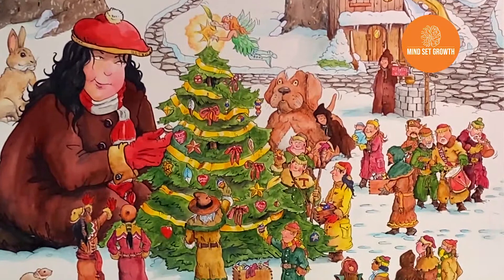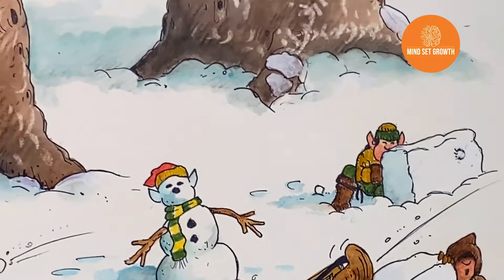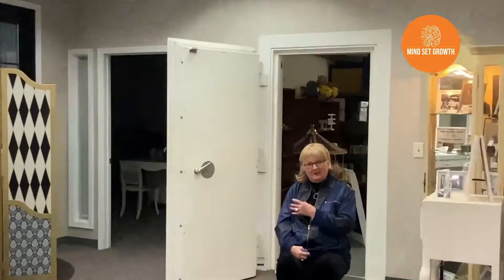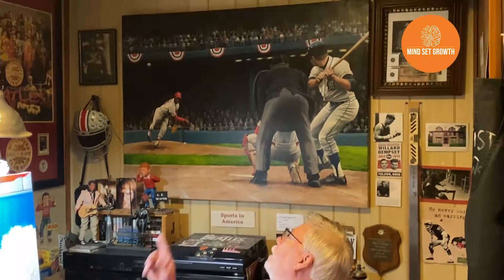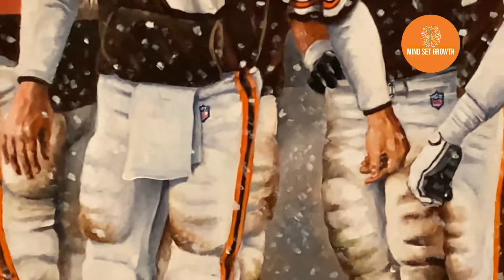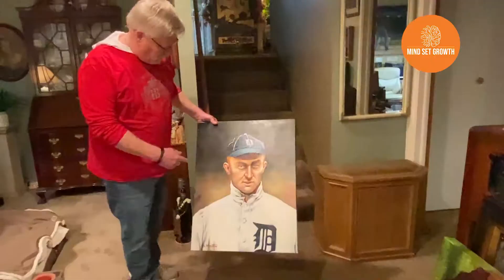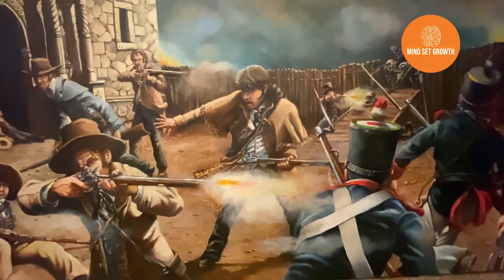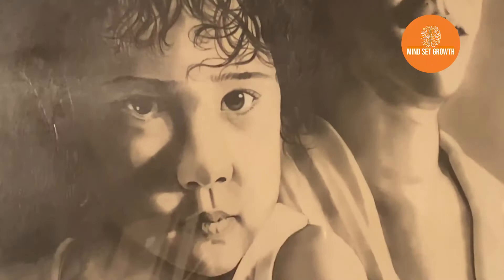Secrets of a Great Artist I Jay Johnston Artwork I History I Baseball I Football I Woodland Elves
Get in touch with Dr. Jessica Ashe for Mindset Growth (Send Message)